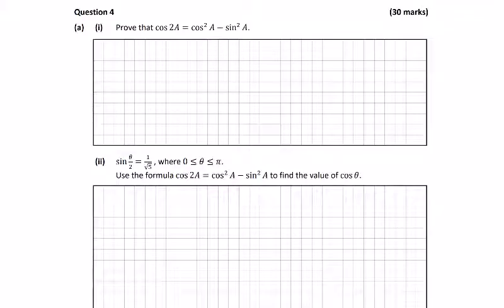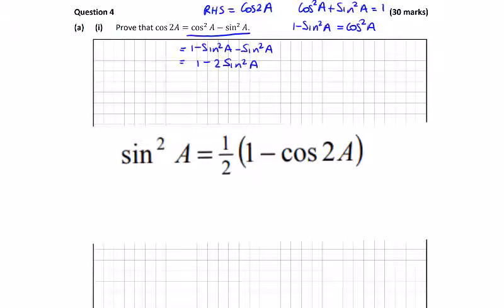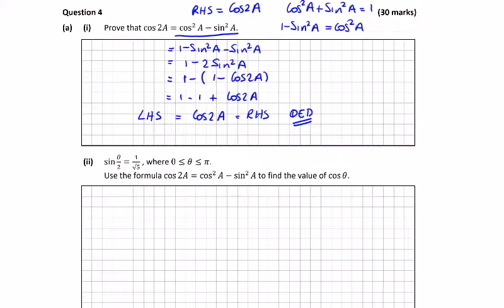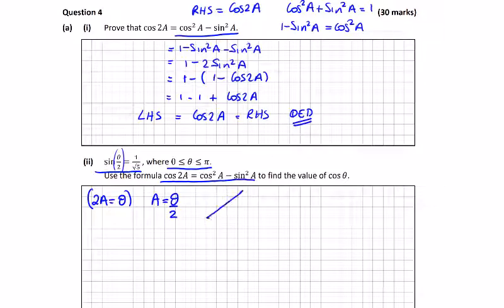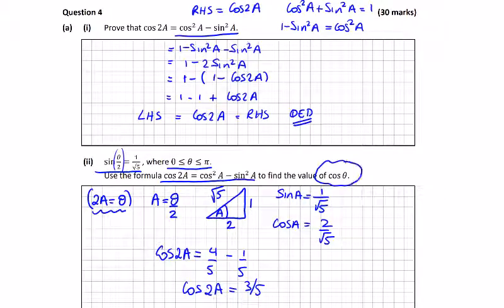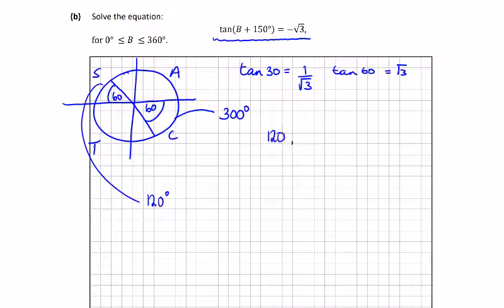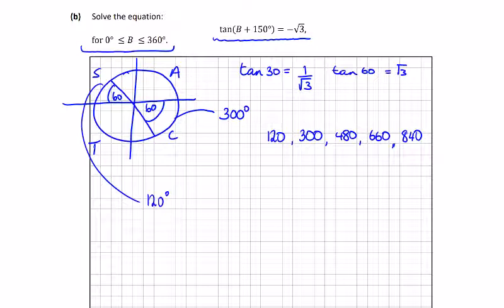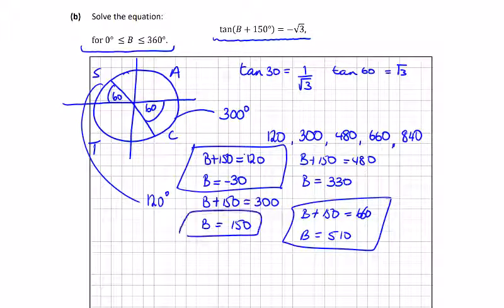2021 P2 Q4 Trig Identity Trig Equation